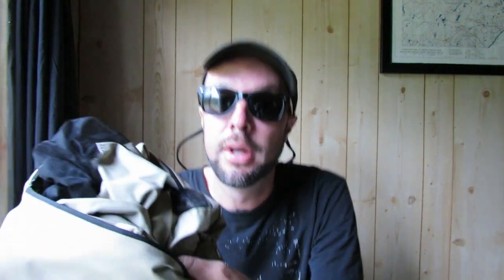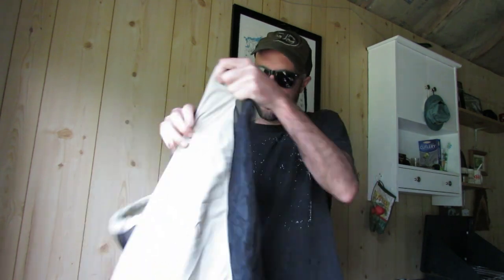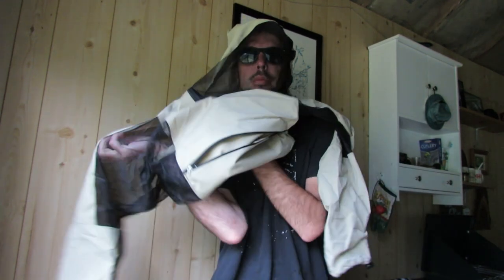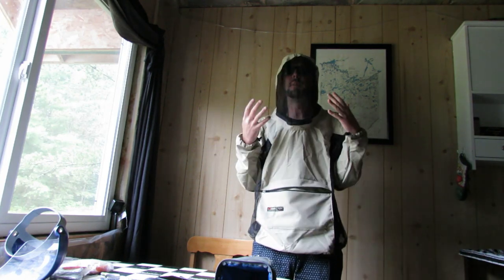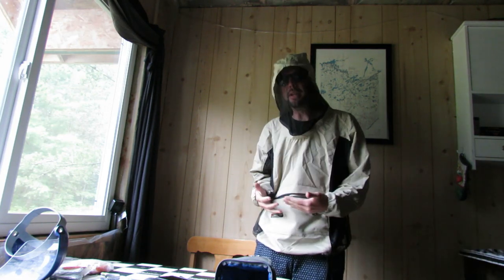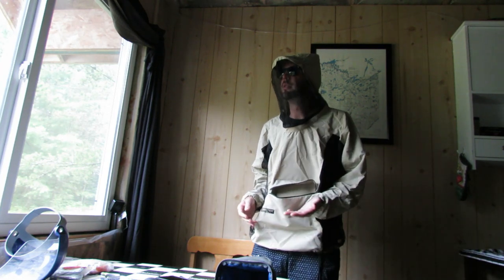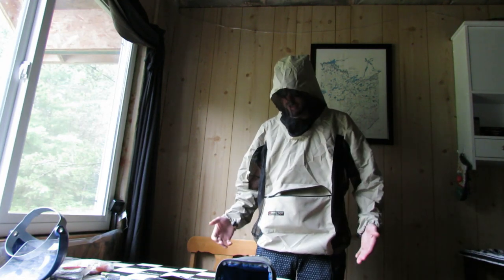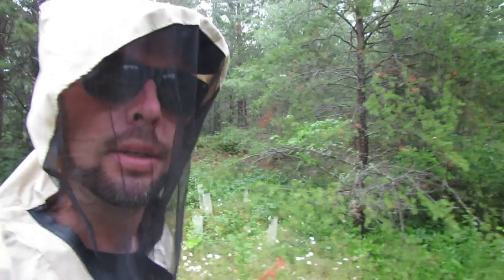Original Bug Shirt